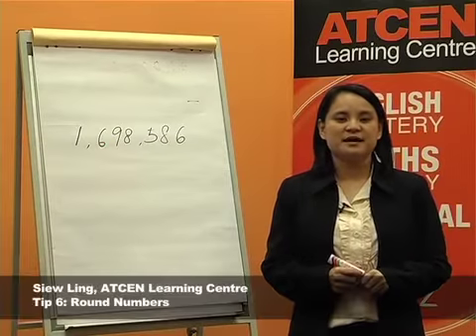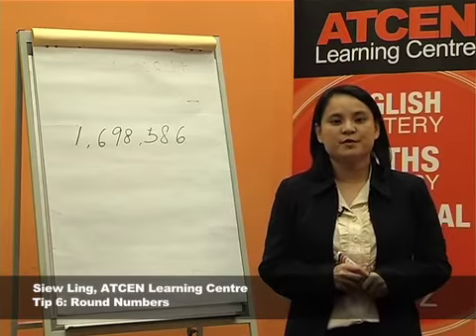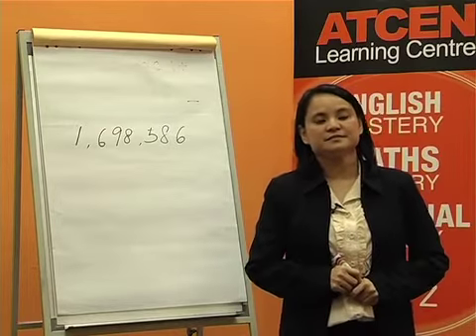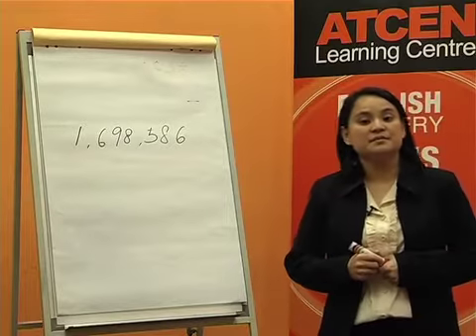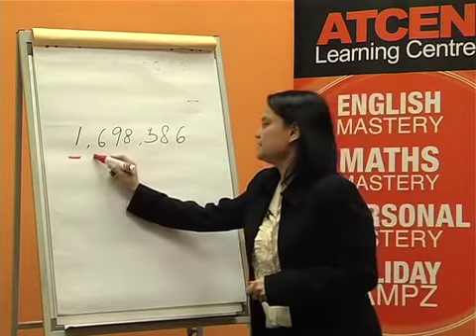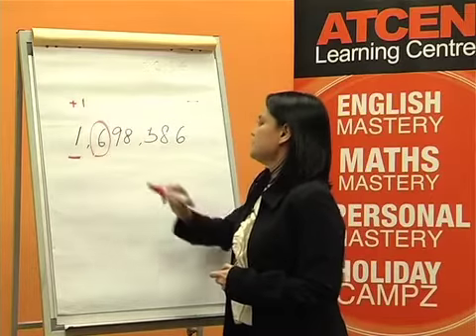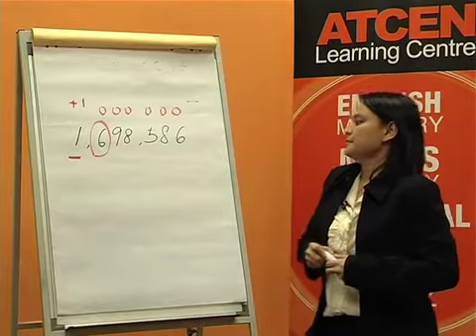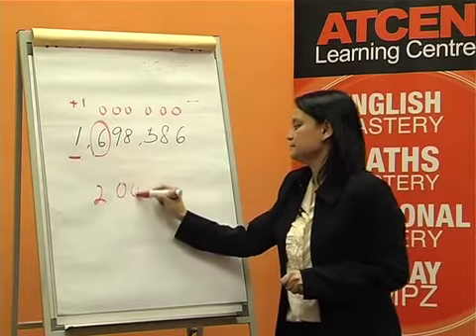Tip 6 - Round Numbers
Siew Ling of ATCEN Learning Centre shares some great Maths Tips! Check it out!

ATCEN Learning Centre is the leading Homeschooling education centre of excellence that focuses on IGCSE/ O Levels Tuition, English Mastery, Maths Mastery & Personal Mastery Development Centre in Malaysia and is part of the ATCEN Education Group of Companies. Founded in 2003, ATCEN is one of the largest corporate business training, tertiary educational, secondary educational alternative and personal development provider in Asia. With its global network, international standards are maintained and are subject to quality control for benchmarking.